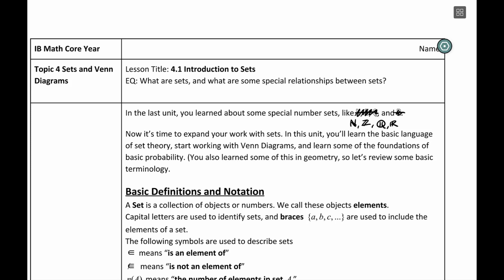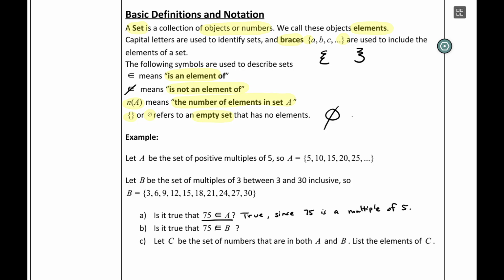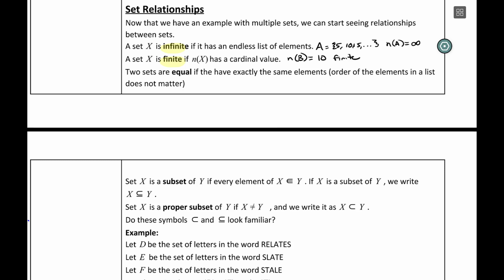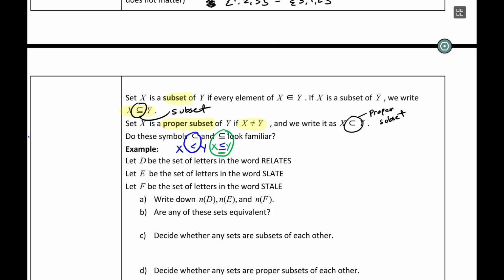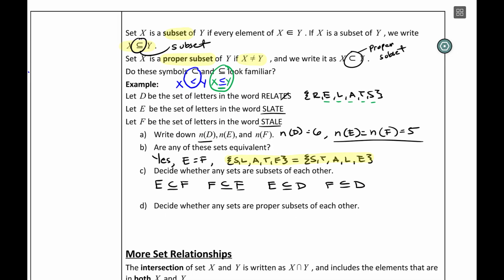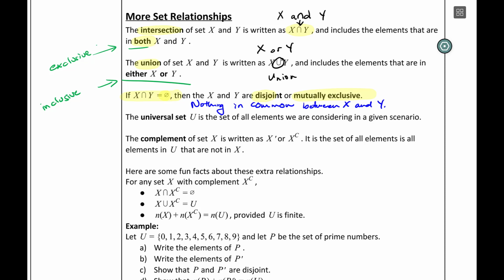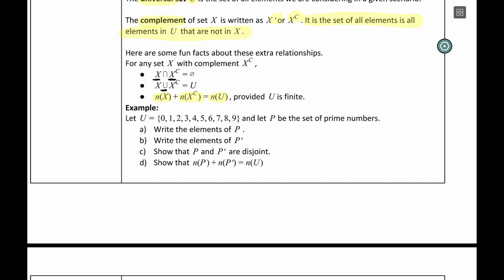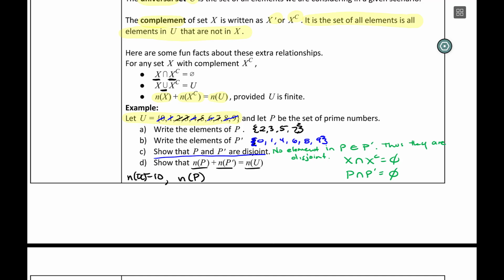4.1 Intro to Sets